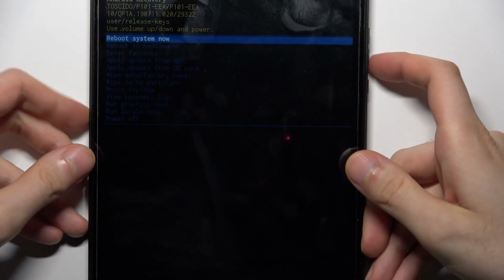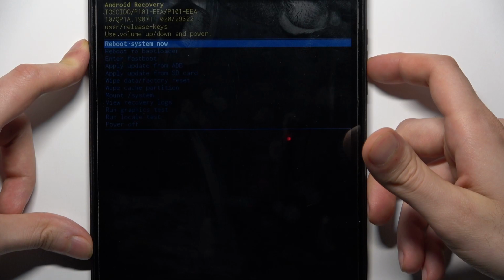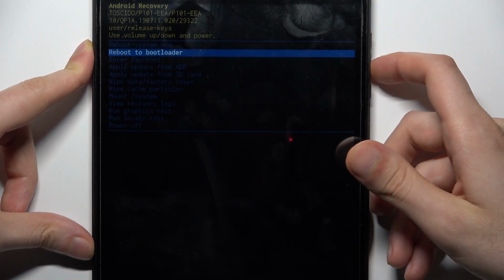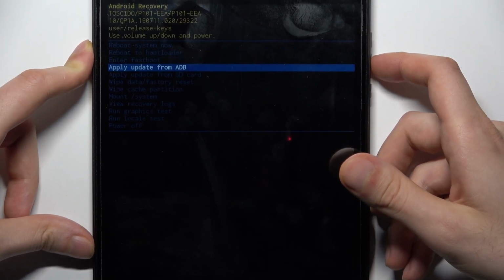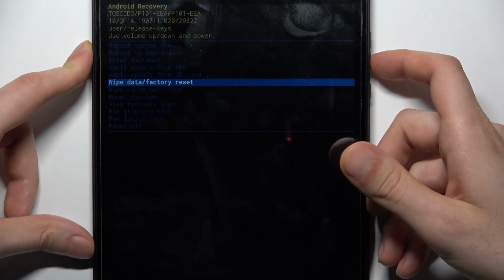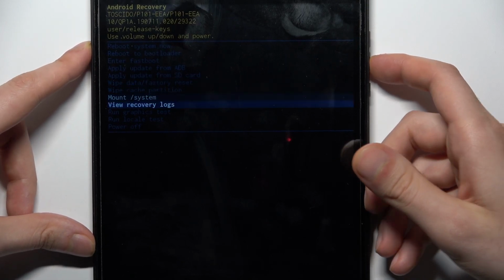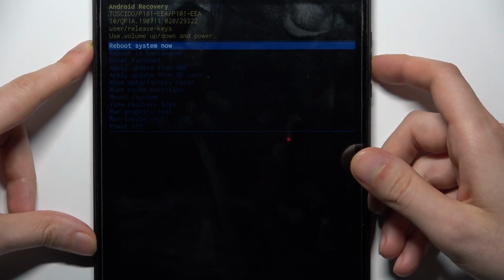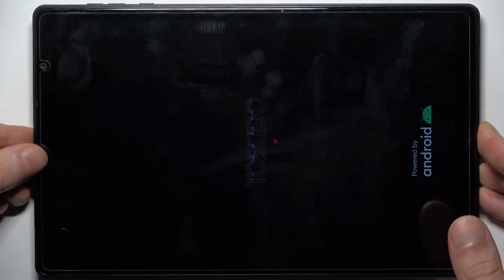How to Enter Recovery Mode on TOSCIDO P101 - Allow Hidden Mode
Find out more info about TOSCIDO P101:
Are you interested in how to smoothly get access to the hidden mode called recovery on TOSCIDO P101? Wondering how to smoothly enter Android recovery mode on TOSCIDO P101? Here's a video on how to enter recovery mode on your TOSCIDO P101. We'll show you how to access this mode by pressing a combination of buttons. In the next step, we will demonstrate how to navigate through the recovery menu and how to exit it. Enjoy the video. If you want to know more about your TOSCIDO P101, visit our YouTube channel.

How to enter Recovery Mode in TOSCIDO P101? How to navigate in Recovery Mode on TOSCIDO P101? How to put TOSCIDO P101 into Recovery Mode? How to quit Recovery Mode in TOSCIDO P101?